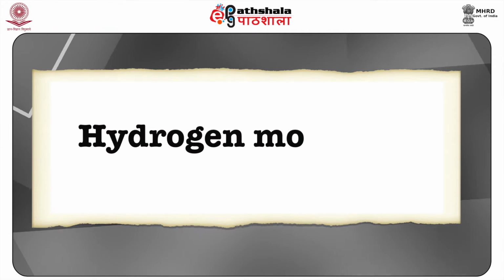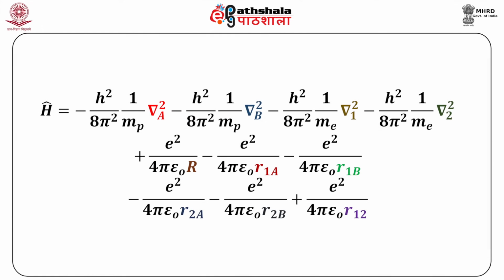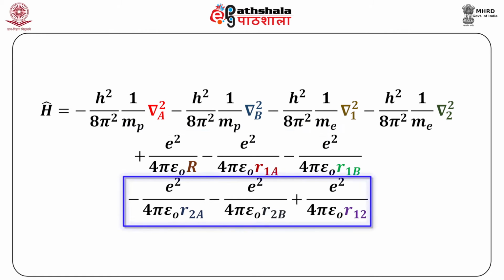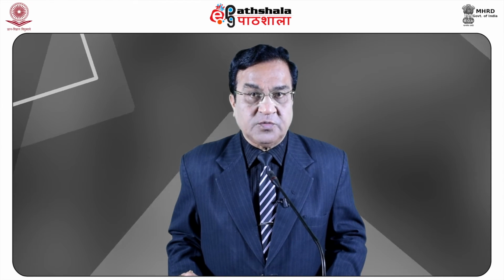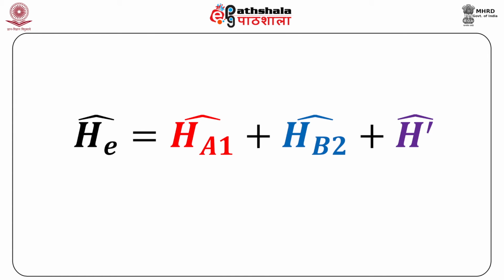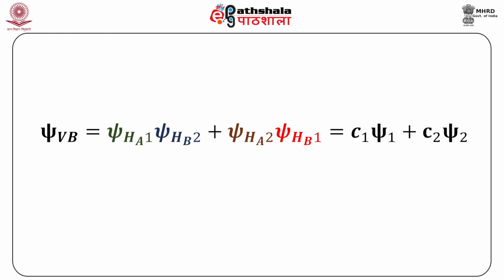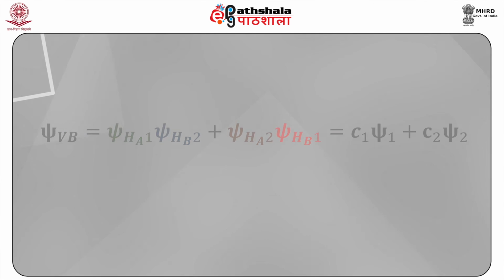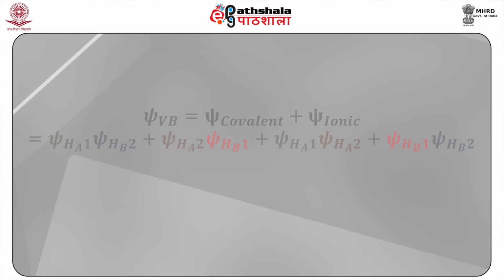Valence bond theory- I (CHE)